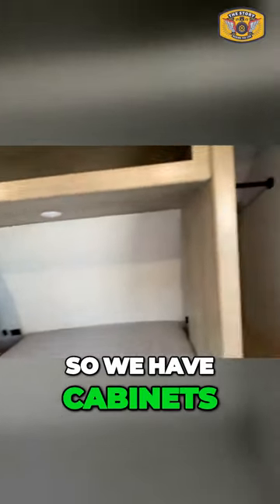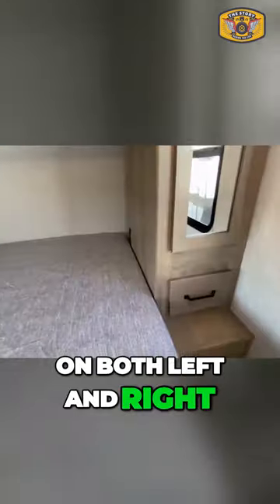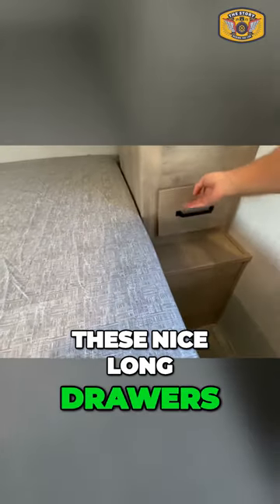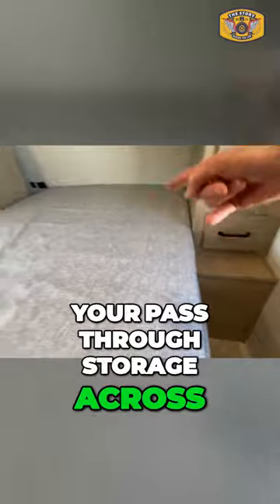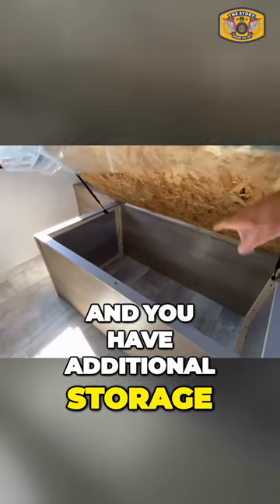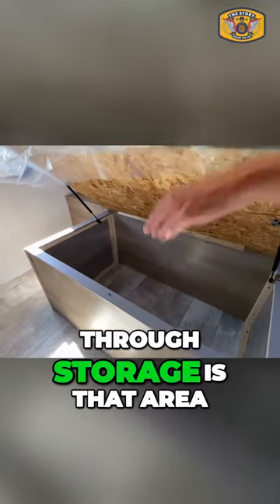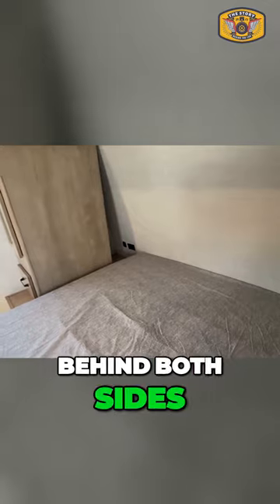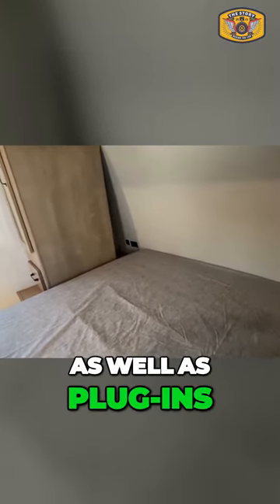Maximize Storage Space in Your RV with Smart Design Hacks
2024 GRAND DESIGN 27MAV

MSRP $44,405

Width (ft): 8'4"

Height (ft): 13'0"

Interior Height (ft): 7'0"

GVWR (lbs): 10995

Dry Weight (lbs): 6835

Payload Capacity (lbs): 4160

One Power Retractable Slideout

One 19ft Power Retractable Awning

Max Sleeping Count: 6

Heater (BTUs): 35000

Water Heater Tank Capacity (g): 6

Water Heater Pump Power Mode: Electrical / Propane

Water Heater Tank Bypass: Yes